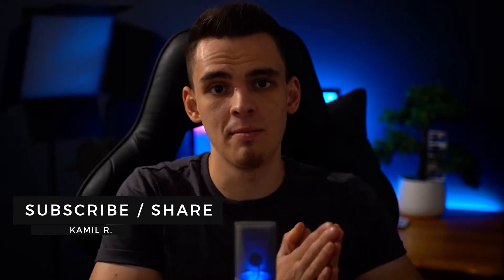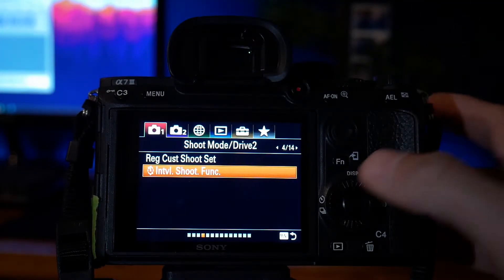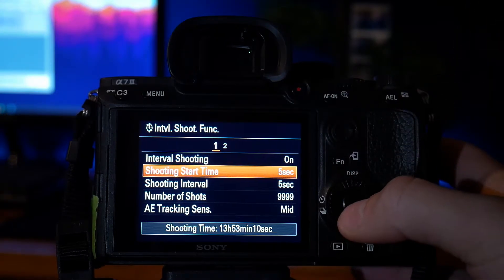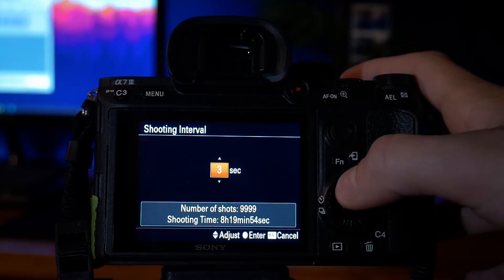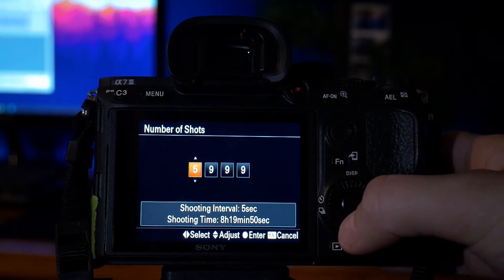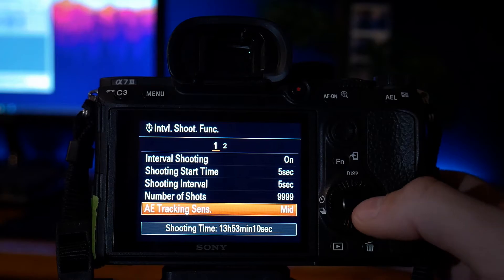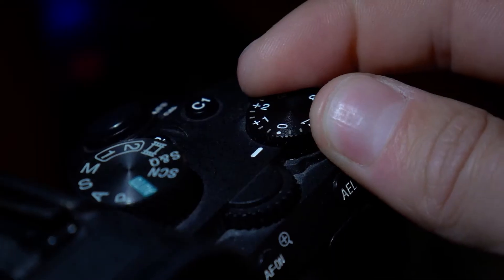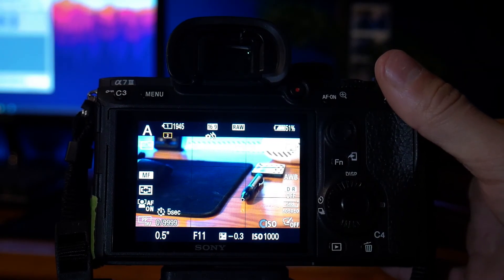Best TIMELAPSE Settings For Sony (a7III, A7sIII, A7RIII, A6400, A6600) | How to Shoot a Timelapse?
UK:
►Sony A7iii (Body Only)
►Tamron 28mm - 75mm f2.8 Lens
►Sigma 24mm - 70mm f2.8 Lens
►Panasonic G7
►Fovitec Bi Colour LED Pannels
►Blue Snowball ICE Microphone
►Rode Video Micro Microphone
►K&F Concept Tripod
►Joby Gorilla Pod
►5 in 1 Light Defuser

US:
►Panasonic G7
►K&F Concept Tripod
►Joby Gorilla Pod

CA:
►Panasonic G7
►K&F Concept Tripod
►Joby Gorilla Pod
In today’s vlog I will be showcasing the best time-lapse settings for a night today time-lapse / hyper lapse alongside with an explanation how to shoot and achieve beautiful timelapses.

Grow with Online Video!